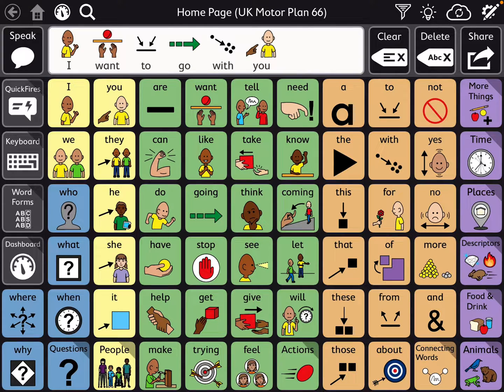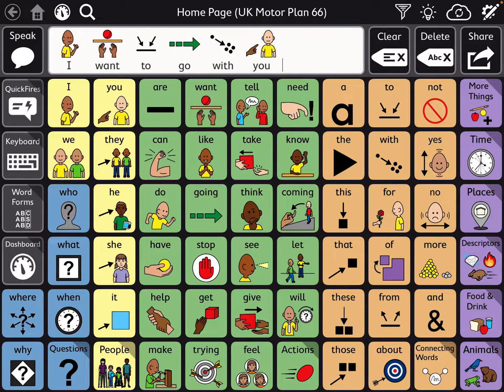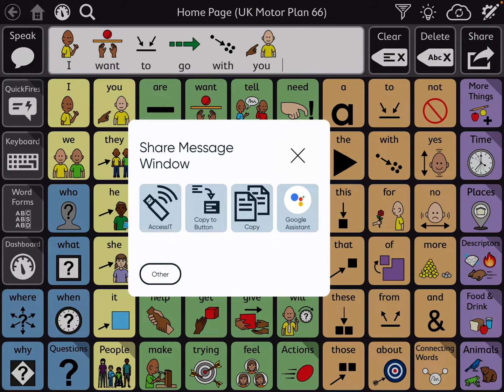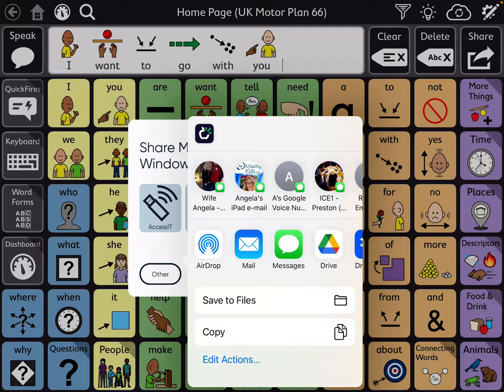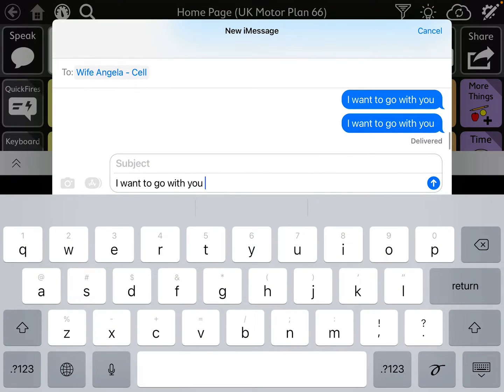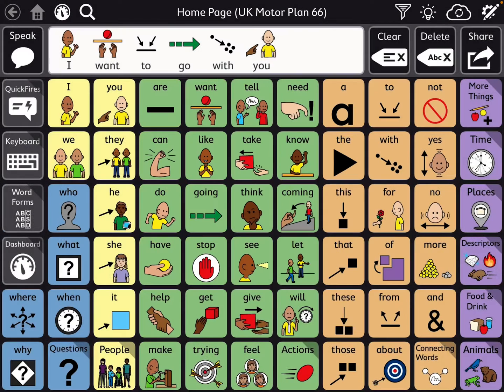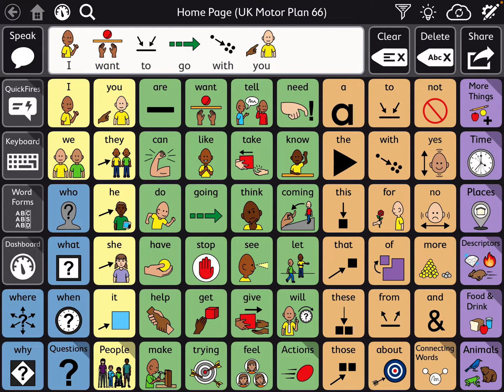TD Snap (iOS): How to share the contents of the Message Window to a text message on an iPad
How to share the contents of the Message Window from TD Snap to a text message on an iPad. Of course this requires that iMessaging already be set up on that iPad and that you have Contacts set up. It helps to add a photo to each contact so the user will more readily recognize and know which one they want to tap. The option to send text messages works even when Guided Access is on. It likely won’t work on a device that is locked/managed (depending how locked down it is).
Looking for in-depth up to date info to compare features in AAC apps for iOS, Android, Amazon Fire and Windows?